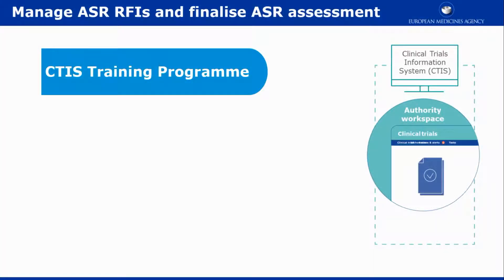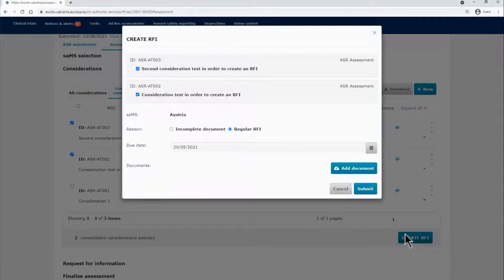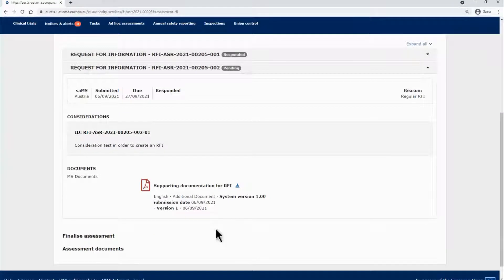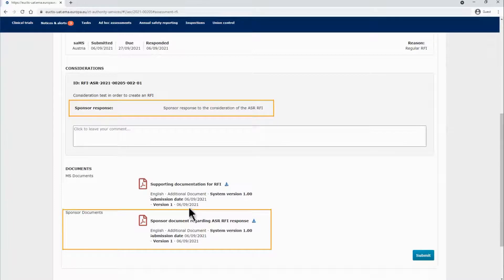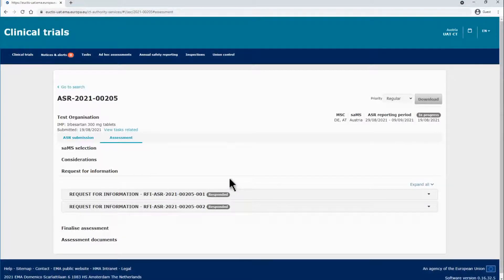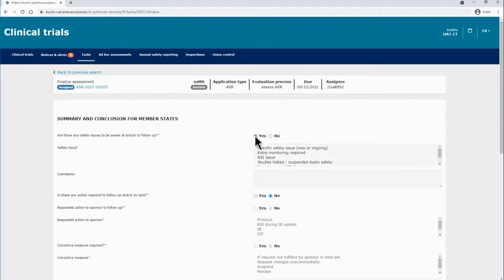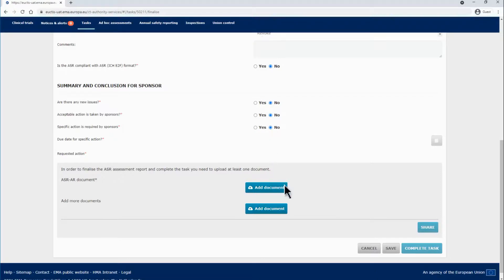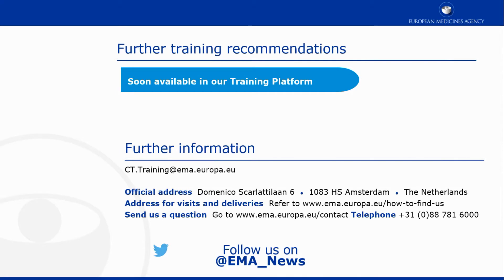CTIS - M20 Submit ASR RFIs, assess RFI responses, and finalise ASR assessment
Training module: Assess an Annual Safety Report (ASR).

This video outlines in short the steps to submit annual safety report requests for information (ASR RFIs), assess RFI responses received from the sponsor, and finalise the assessment of an ASR.